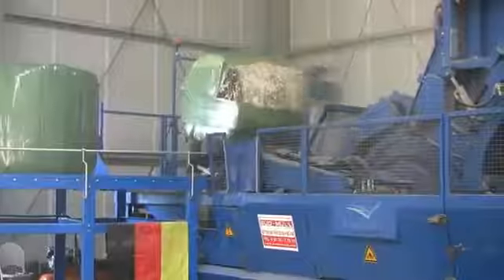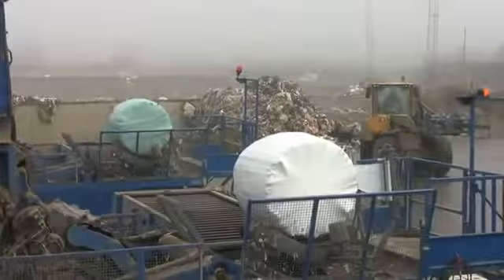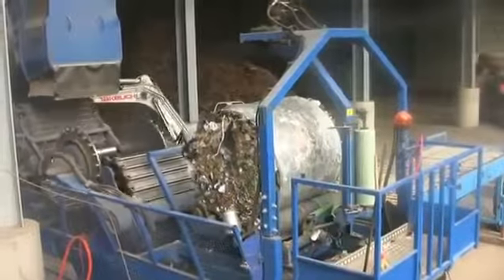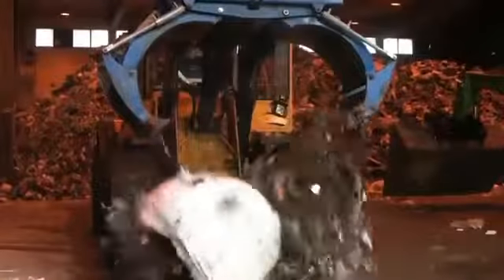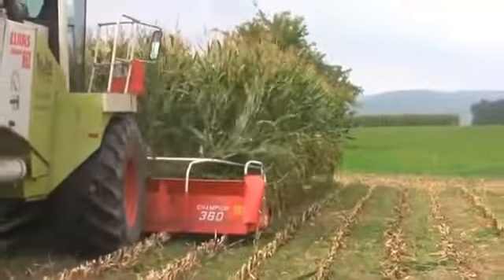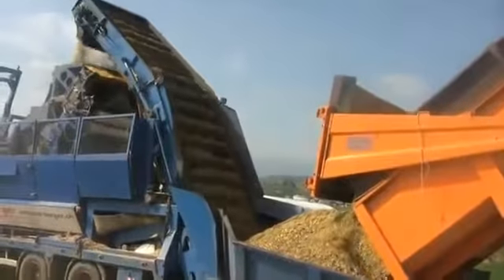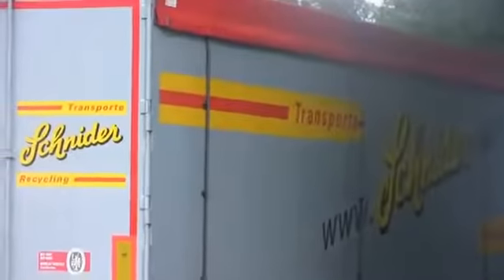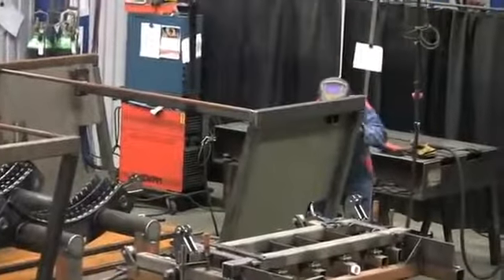Flexus Balasystem - Round baling of waste.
The unique BALA round-bale technology, pioneered in Sweden and with over 100 installations worldwide, is the link between the various waste technology categories in use now for the handling and disposal of Municipal Solid Waste, offering significant advantages in terms of cost efficiency and environmental safety.

Typical applications where the advantages of the round baling method is utilized is in context with handling /transportation of MSW as well as industrial waste and agricultural rest products.

Ready for recovery
The waste is only covered with a plastic film, which is easy to slit open. No steel wire is used for binding. No need for any form of material processing prior to incineration.
Clean and odourless
No problem with storage outdoors all the year round - for years.

Small and rounded
Compacted waste requires a smaller storage space and permits more rational transportation. No vulnerable corners that can break during handling.

Anonymous
The plastic cover does not attract birds or rodents.

No air inside
Due to an air-free environment, waste contents are kept inert, therefore no decomposition, risk of gas build-up or spontaneous combustion.

Totally sealed
The energy content of the waste is maintained. Leakage and littering are effectively prohibited.

Environmentally compatible
The net and the film are made of recyclable polythene.

Advantages of roundbaling
Save space and costs
Optimize transport and logistics
Optimize recovert plants
Stop dumping now! "Buy time"
Save handling costs
Better environment. Citizens acceptance
Enable long term storage
Enable rational storage and transport
Preserve heat content and properties
Stop odours, gas and fires
Stop biodegradation
Decrease volume
Remove air pockets
Protect from air and rain
Stop litter, leakage, birds
Make homogenous compression
Use plastic wrapping